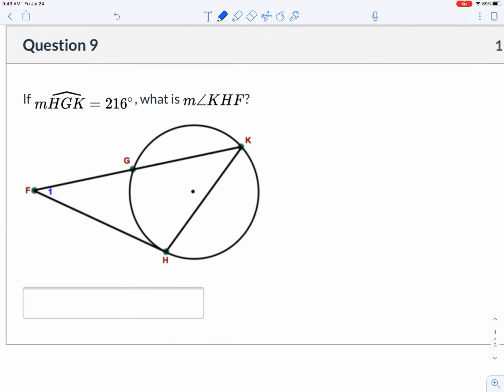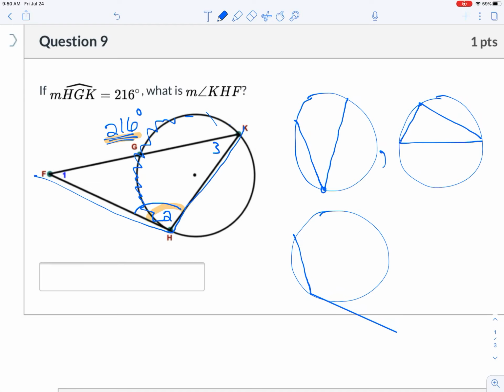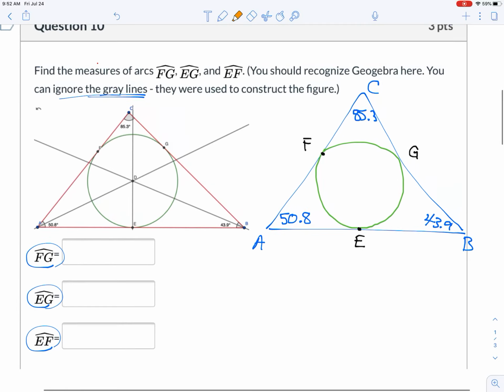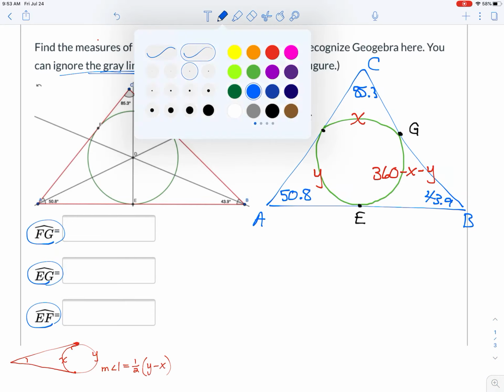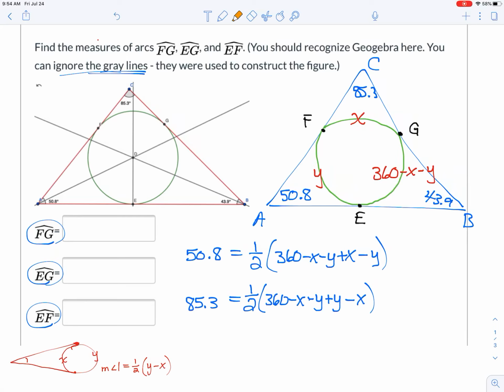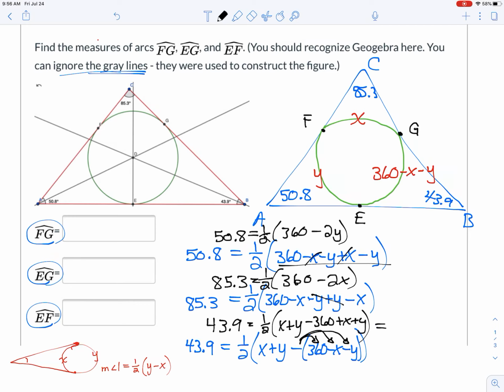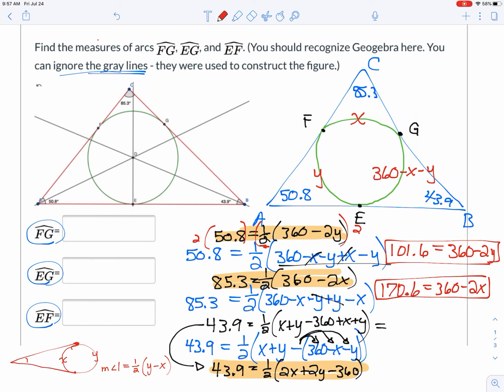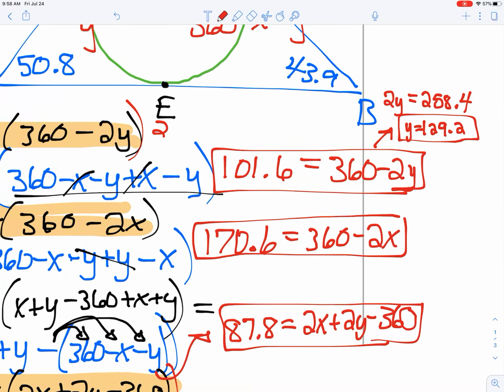Module 7 Calculating Other Angles #9, 10